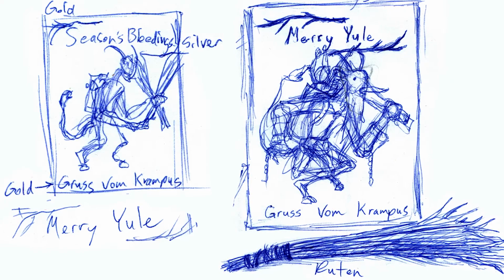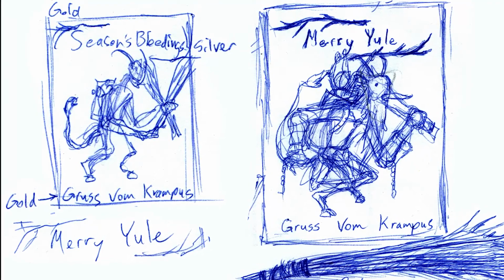GUIDE TO DESIGNING AN ART DOLL | KRAMPUS ART DOLL 👹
In this guide to designing an art doll, I show you the thought and sketch process that goes into making a Krampus art doll.